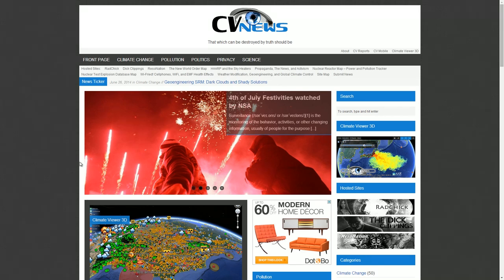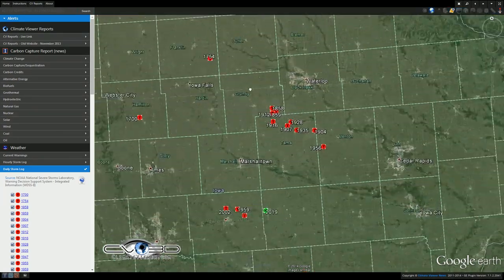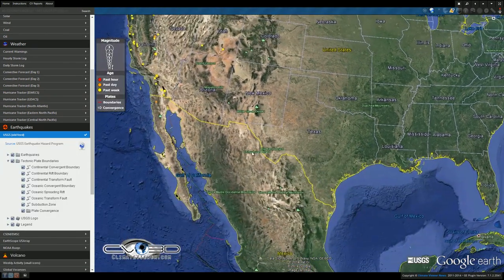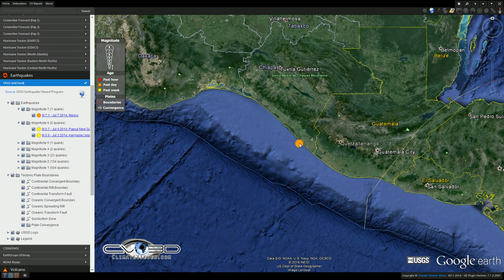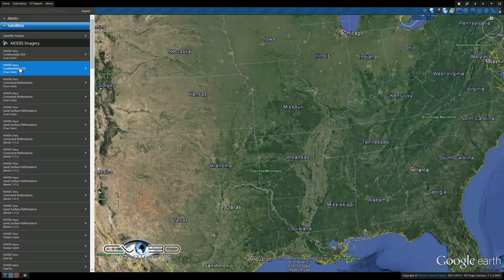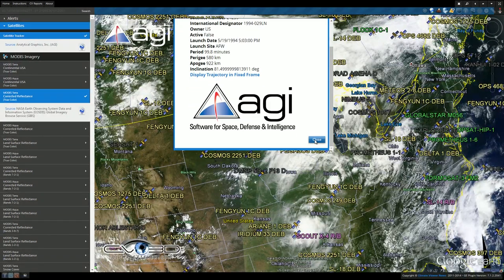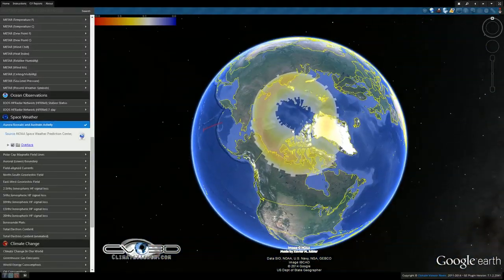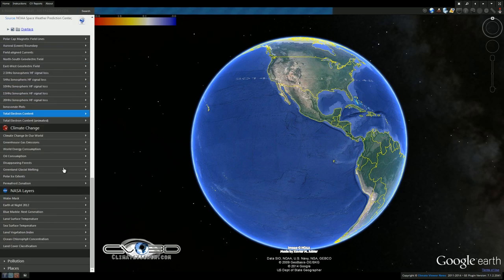CV3D | Top Ten Most Radioactive Places on Earth (mapped out)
Based on research in this article:
Ten Most Radioactive Places on Earth Mapped Out [GRAPHIC]
Actual top ten may vary... more research to do.

Music this week:
Phish - 12/30/1993 Cumberland County Civic Center, Portland, ME
Songs: Also Sprach Zarathustra - Mike's Song

Phish - 3/22/1993 Crest Theatre - Sacramento,CA
Song: The Lizards